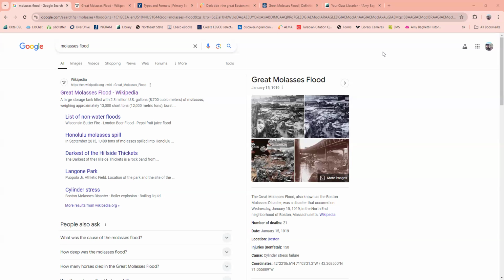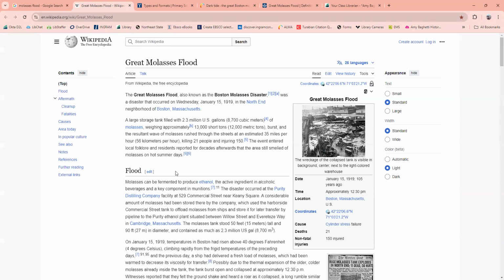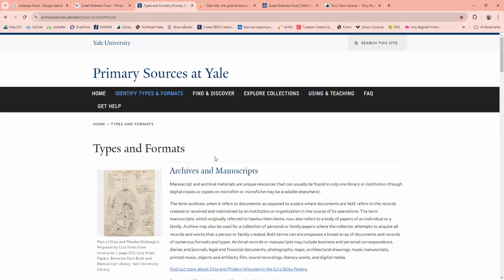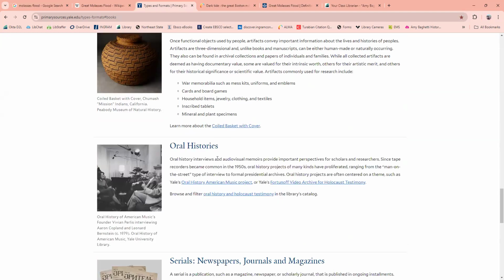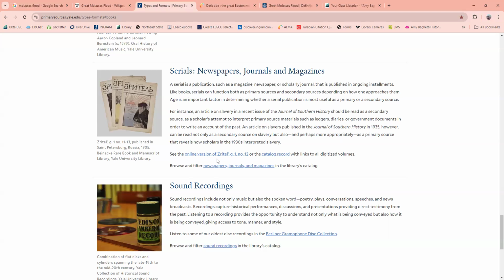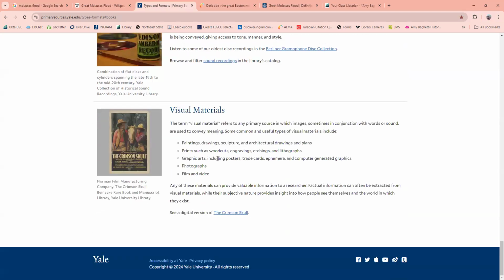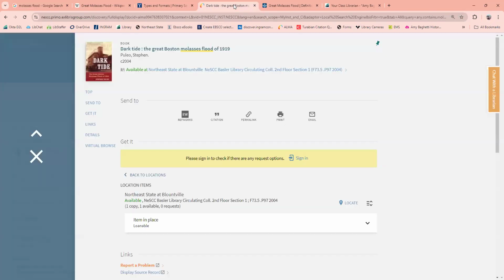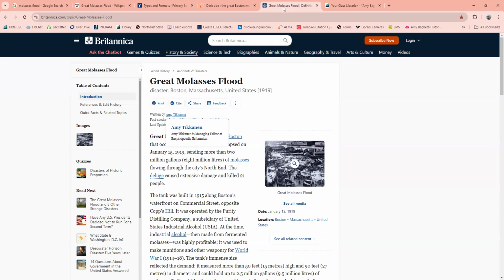Historical Research: Pre-Research and Historical Source Types